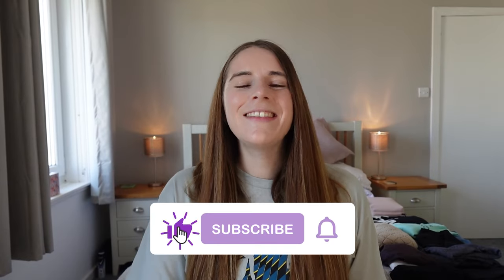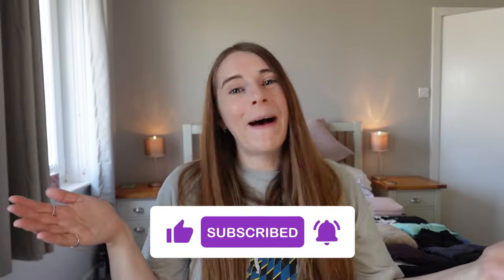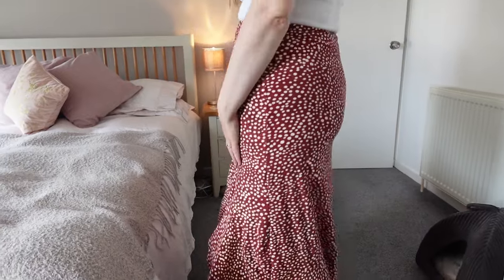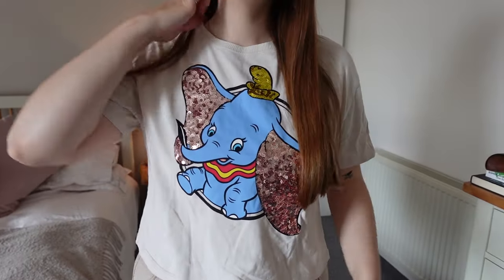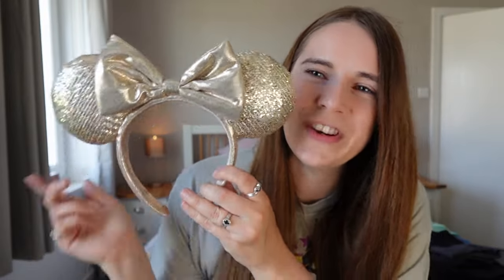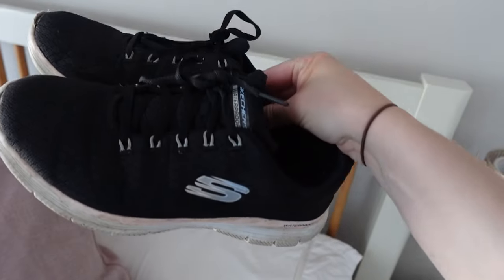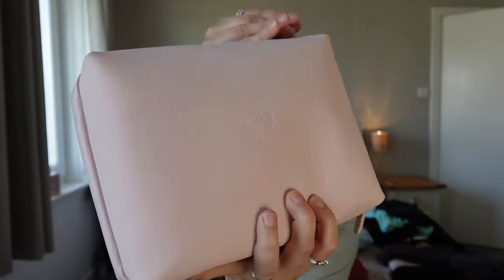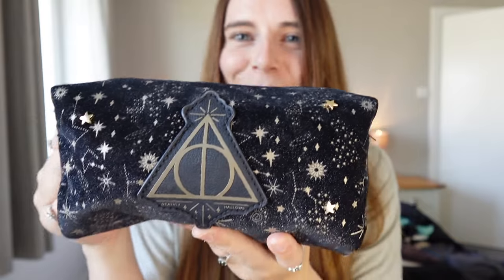PACK WITH ME 🇫🇷 DISNEYLAND PARIS! ☆ Disney vlogs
Join me for a pack with me for Disneyland Paris! I’ll show you everything that I’m taking with me for our upcoming trip. Let’s get organised!

Black and red ears (similar to these)
Mickey and Co tshirt (similar to this)